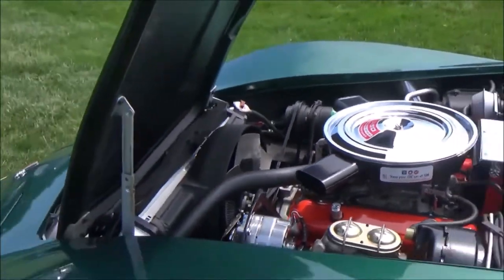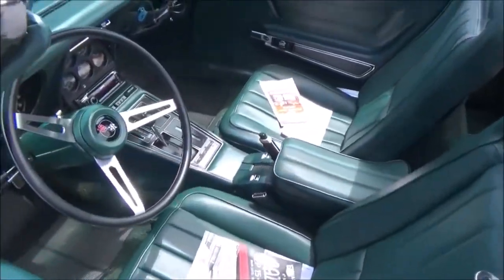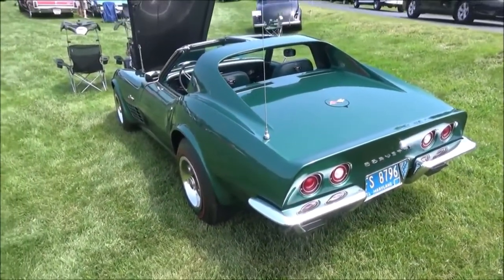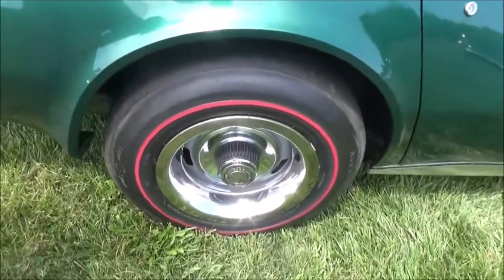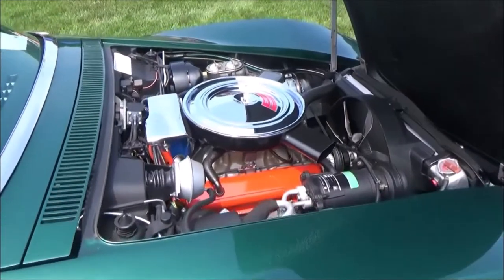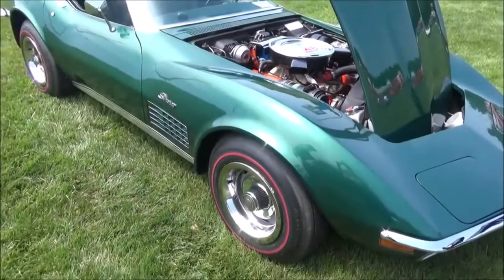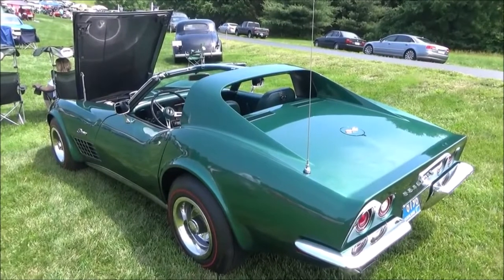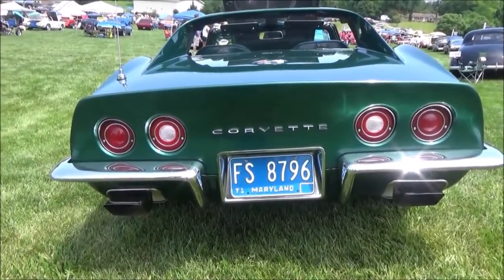1971 Chevy Corvette Stingray Dreamgoatinc Hot Rod and Muscle Car Video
@dreamgoatinc cars carshow classiccars showcars musclecars car Coastal Virginia Auto Show, OBX Rod and Custom Festival, Pro Street Cars